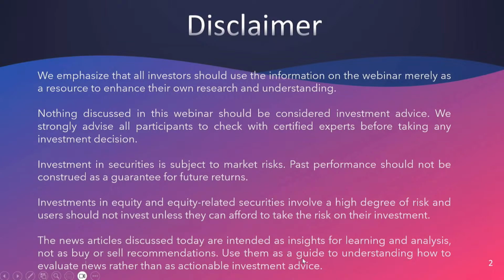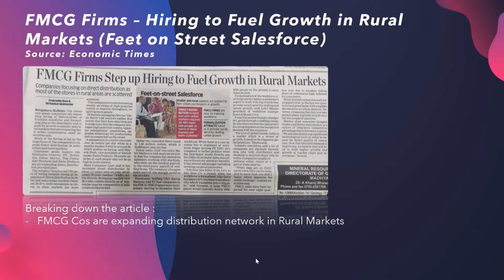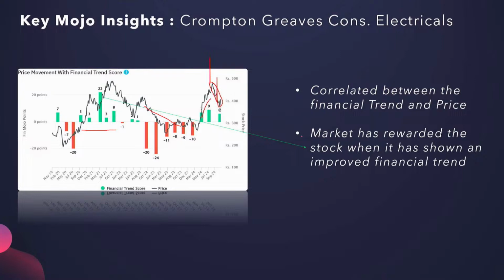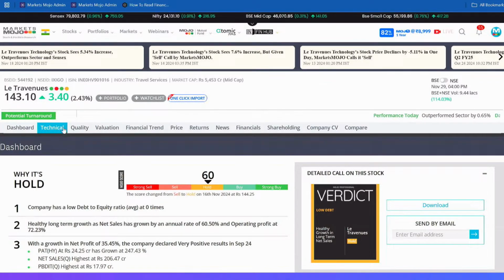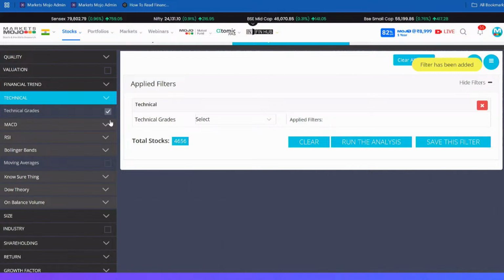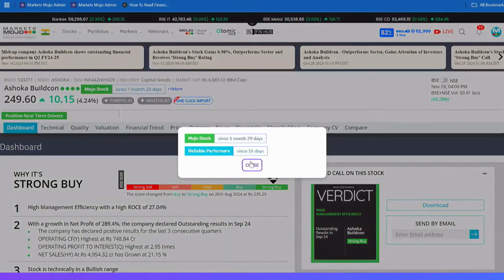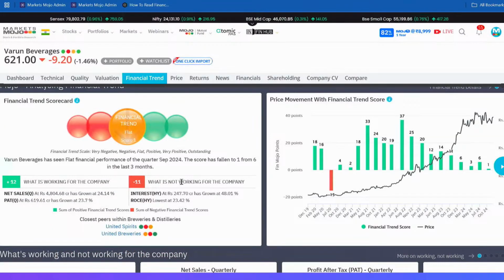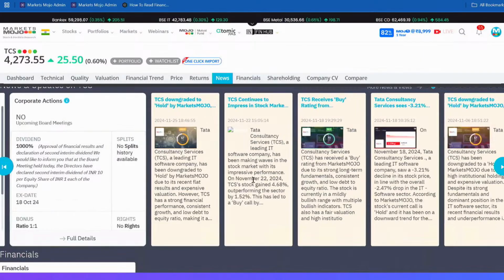Hidden Gems - Winning Stocks from the News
Here are the Key highlights:
0:16 | Introduction
0:53 | Disclaimer
1:21 | Timeline
2:29 | Financial News
7:56 | FMCG Firms
10:25 | Earnings Section
13:13 | Stock Specific News
17:11 | Verdict Report
19:43 | Indian Airlines News
25:51 | Up Next
26:56 | Q&A – Sell Stocks
28:14 | Q&A – YTD Returns
29:22 | Q&A – Add ETFs
31:31 | Q&A – 4 Mojo Dots
37:45 | Q&A – Technicals
39:57 | Q&A – Exit Strategy
42:18 | Q&A – Market Share of a Stock
43:27 | Q&A – Shareholding Pattern
44:14 | Q&A – Model Portfolio
45:31 | Q&A – CFT Score
51:31 | Q&A – News Section
53:51 | Conclusion